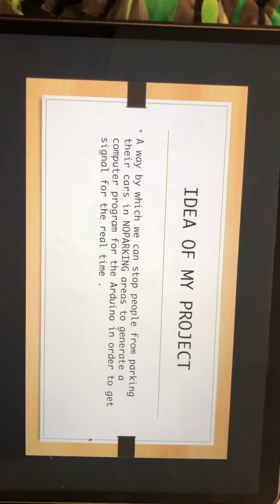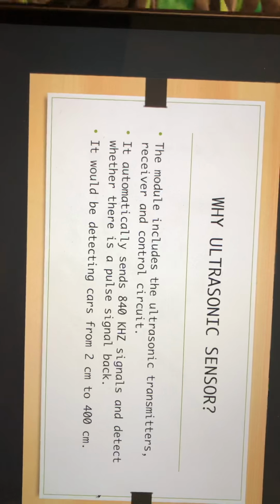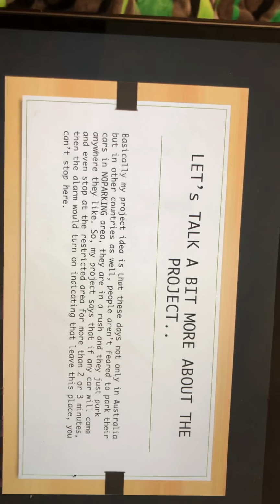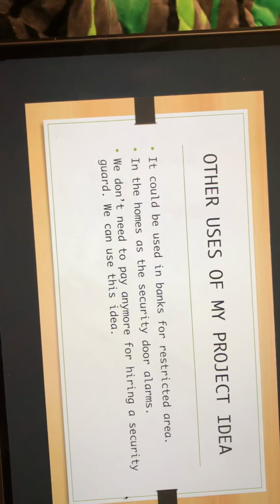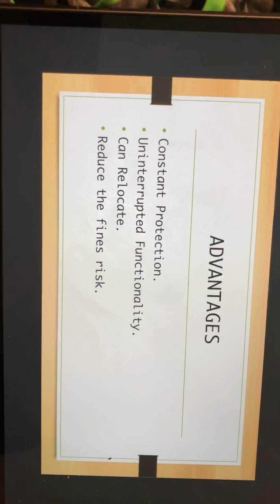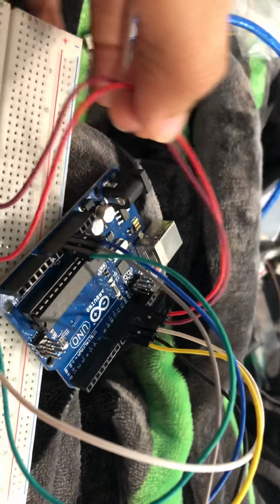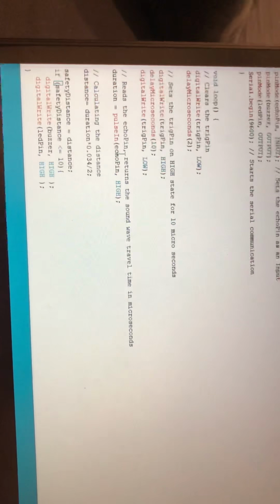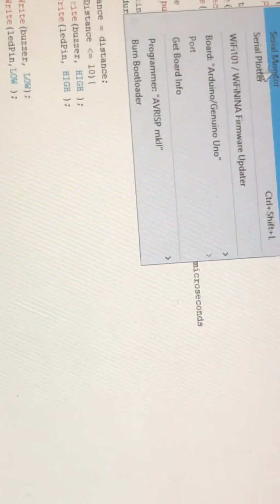My project pres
Hftvufyfufufifgtgh